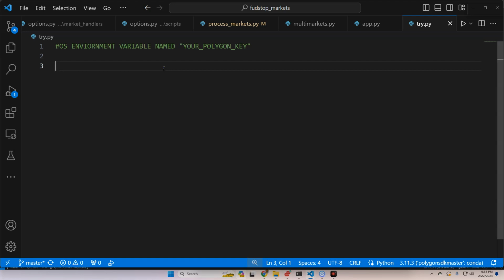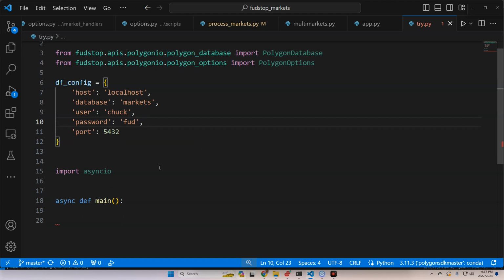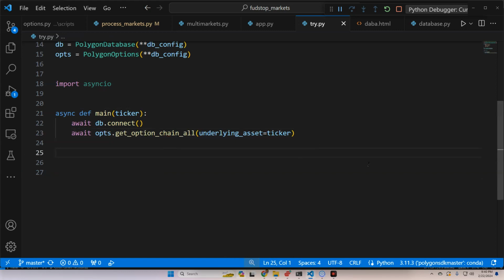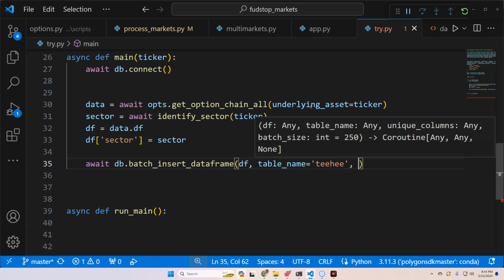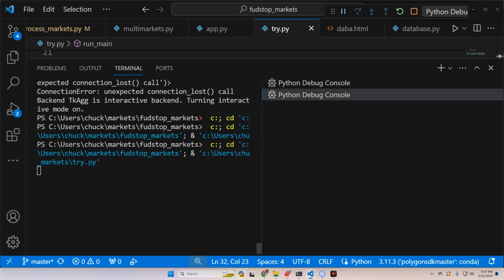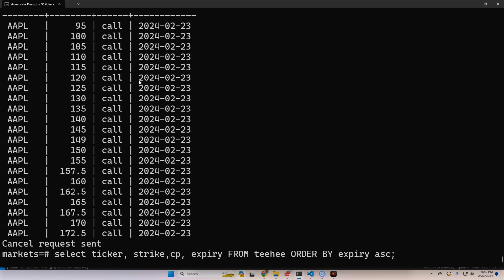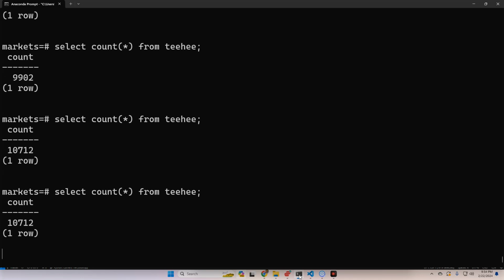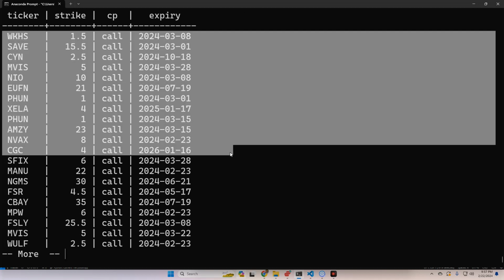Auto Inserting The Options Market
Discover Advanced Trading Insights with A.I. Trader and GPT-4 Integration